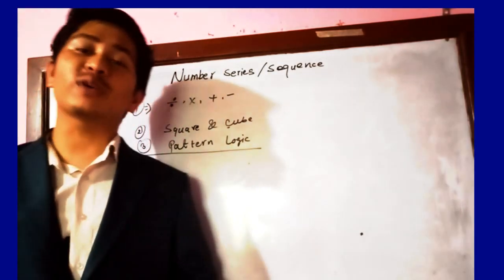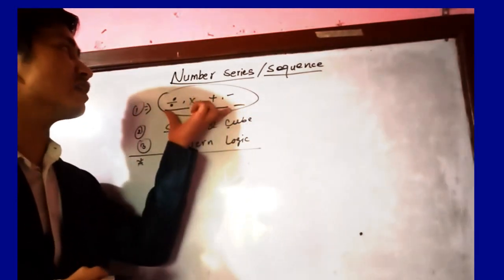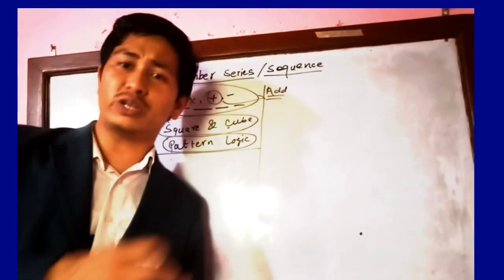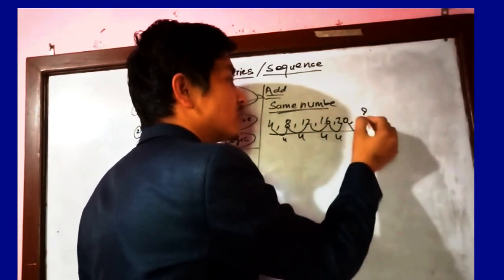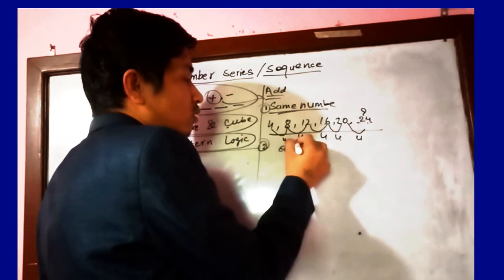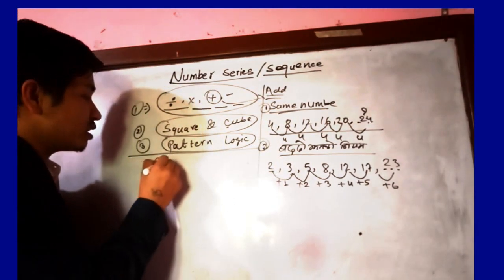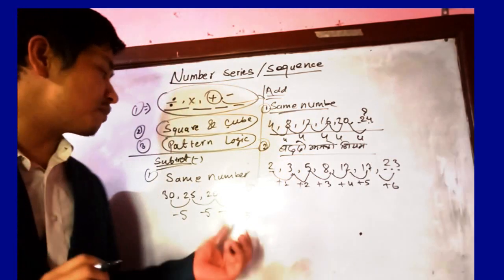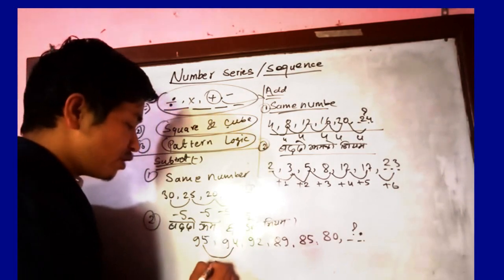Number Series Part-1 , IQ Zero Level Learning Tips For TSC, PSC Exam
Number Series Part-1 , IQ Zero Level Learning Tips For TSC, PSC Exam नमस्कार साथीहरु ! Education Mala मा तपाईहरुलाई स्वागत छ । यस च्यानलबाट नेपाली भाषामै विभिन्न टेक्निकल कुराहरु, शिक्षा सम्बन्धी , लोक सेवा आयोग , शिक्षक सेवा आयोग , विभिन ताजा खबरहरु  बारेमा भिडियोहरु पाउन सक्नुहुनेछ । केहि सल्लाह तथा सुझाब भए हामीलाई इमेल तथा म्यासेज गरेर जानकारी दिनुहोला
Education Mala is a Nepali technical support channel. It is a collections of technology and all education news , education  tricks related videos such as IT tutorials , youtube guidelines & rules for youtubers , basic tricks related to English for beginners, android apps review, web programming support , computer hardware & networking tutorials, educational guide, motivational.